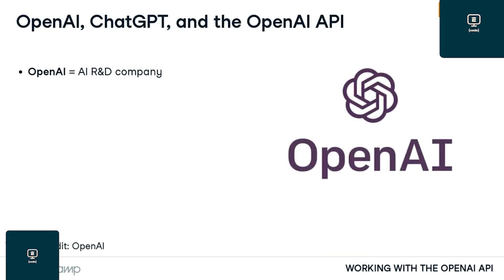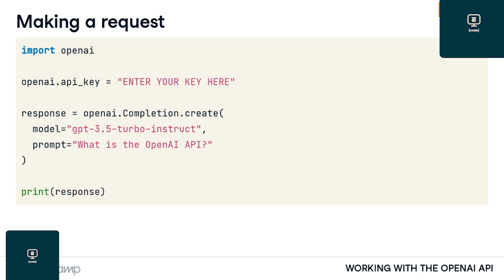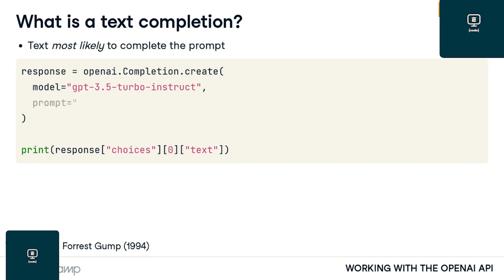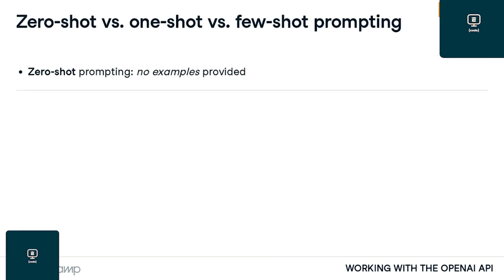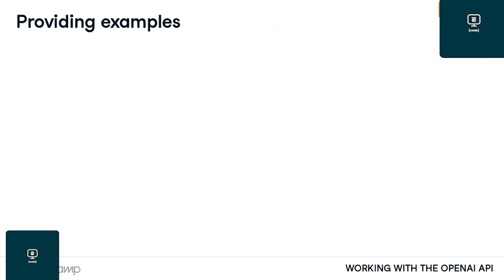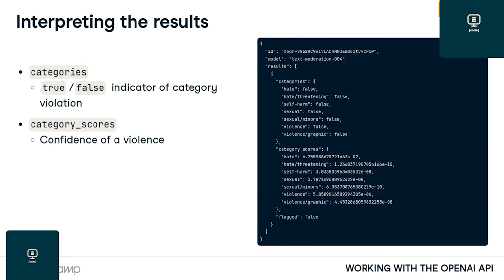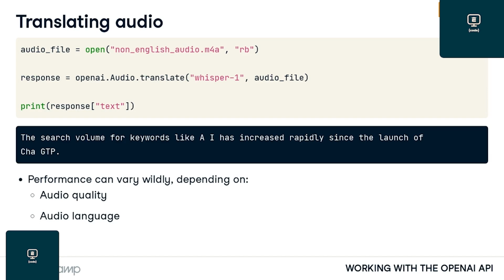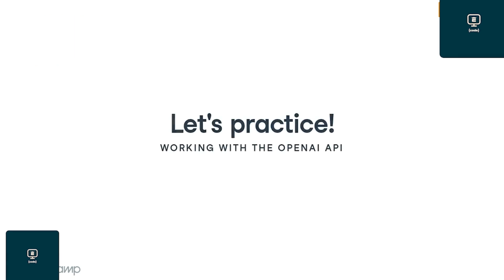WORKING WITH THE OPENAI API 2024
LearnToCode WebDevelopment Python Programming django python bake-end#fullstack#flask#api#upwork#freelancer#make money#ProgrammingJourney#CodeMastery